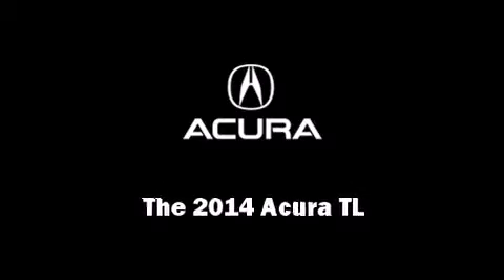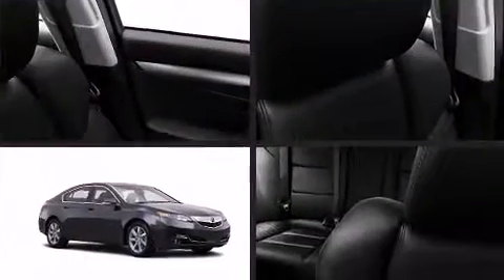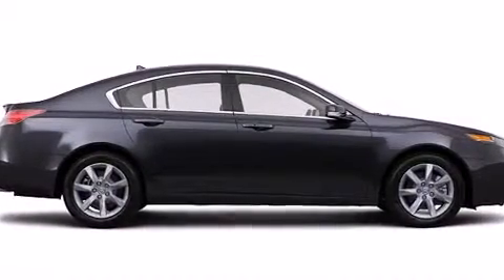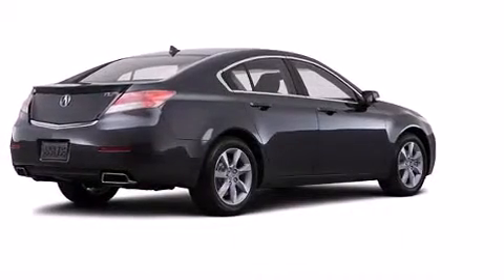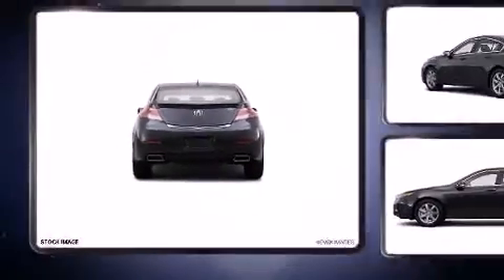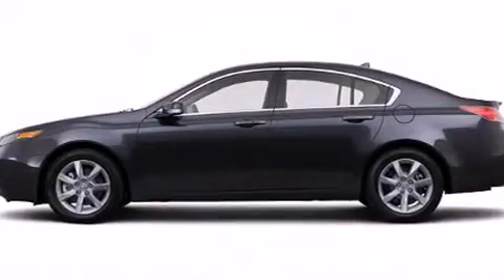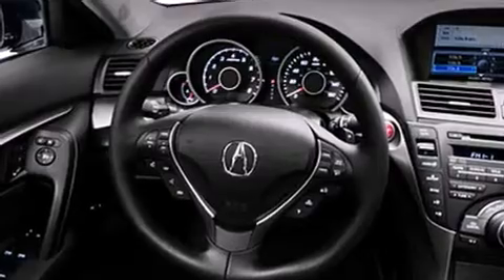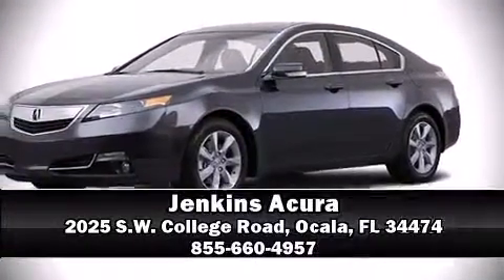2014 Acura TL with Technology Package in Ocala, FL 34474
Jenkins Acura
2025 S.W. College Road

Sensibility and practicality define the 2014 Acura TL. This 4 door sedan leads among competitors in its segment. Smooth gearshifts are achieved thanks to the 3.5 liter 6 cylinder engine, providing a spirited, yet composed ride and drive. Acura prioritized comfort and style by including: heated seats, power windows, and much more. For drivers who enjoy the natural environment, a power moon roof allows an infusion of fresh air. Brake assist technology provides extra pressure when applying the brakes. Our experienced sales staff is eager to share its knowledge and enthusiasm with you. We'd be happy to answer any questions that you may have. We are here to help you.